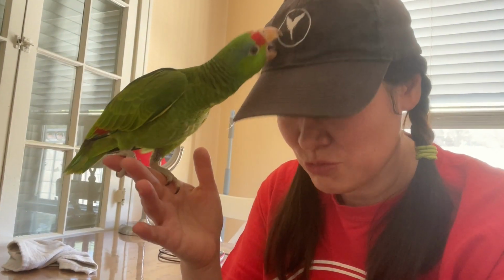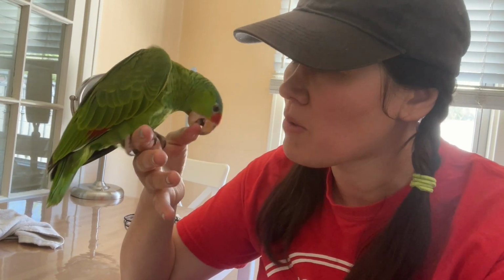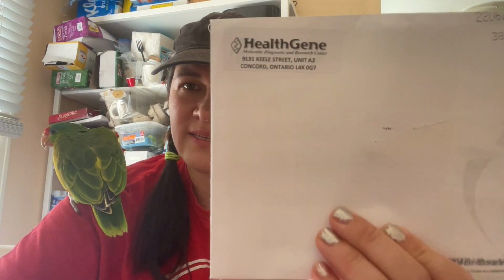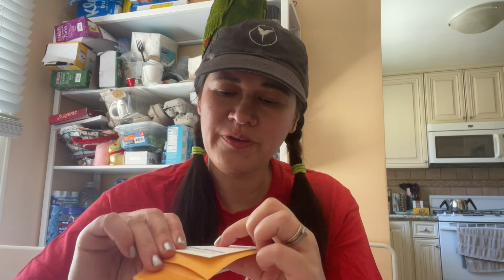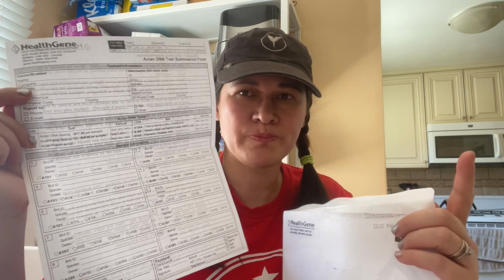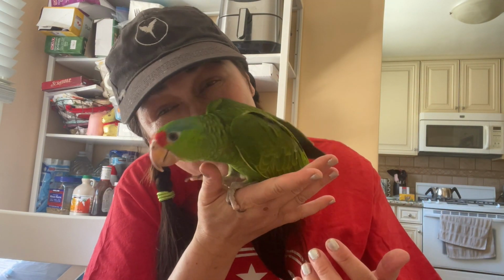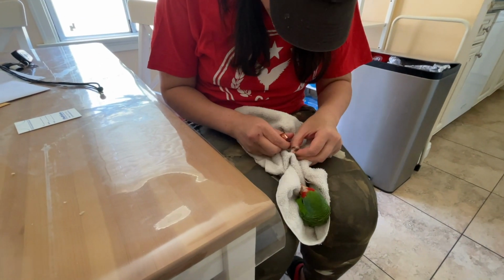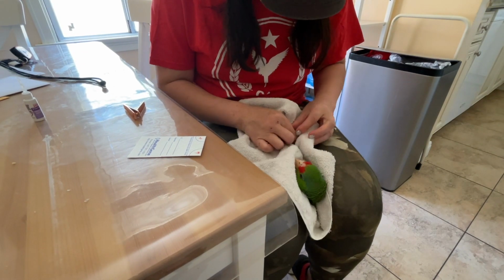THIS PARROT IS WILD CAUGHT! AVIAN DNA SEXING WITHOUT AN EXPENSIVE AVIAN VET!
DEAR CVP's!

Sex identification is very important in  the bird world for bird production. It has been difficult to see the sexes of  birds based on outside appearance.
Only a bird avian  DNA test can show male or female genes.
Today I am showing you in this video How to DNA TEST a bird or parrot
for it's gender without vet for only $17 via Healthgene